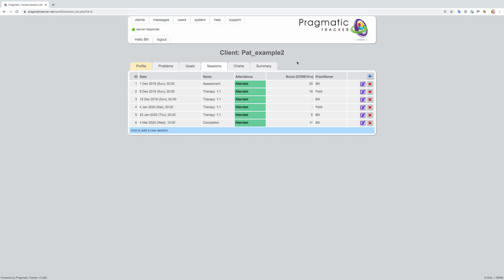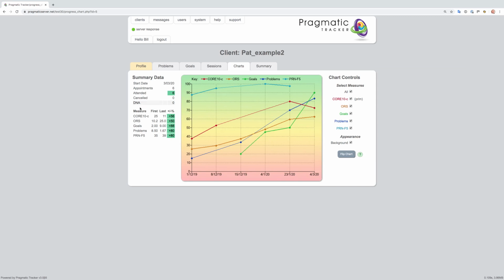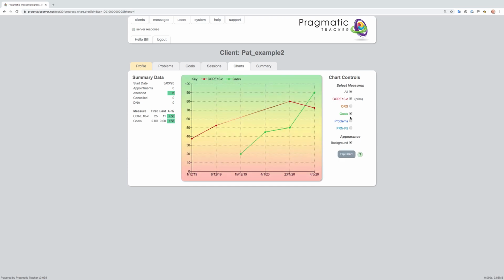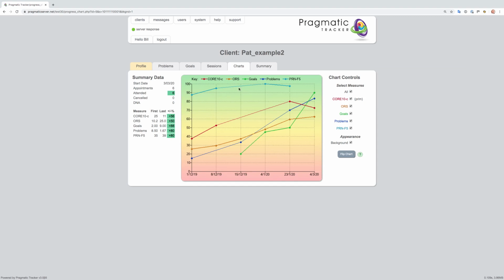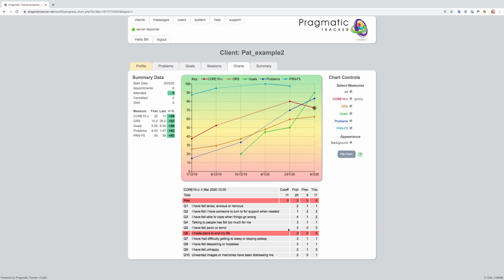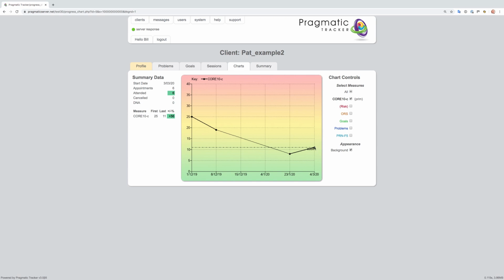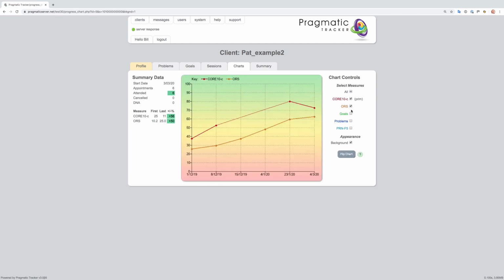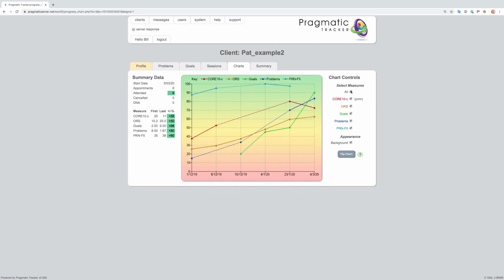The Progress chart in Pragmatic Tracker Version 3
The progress chart is a picture painting a thousand words; summary data for every measure used, drop-down tables displaying items cores and a lot of control over what actually displays. It's a wonderful way to work with our clients.